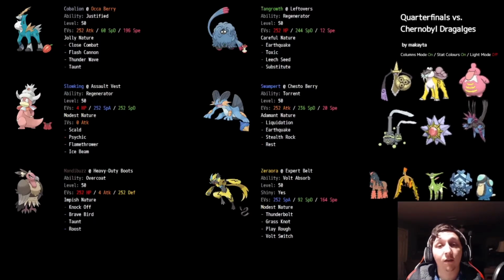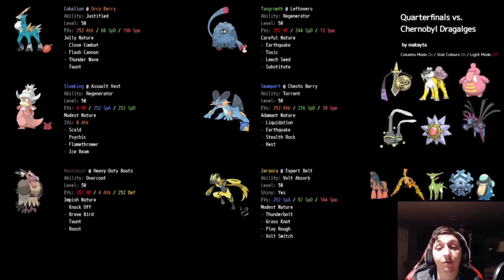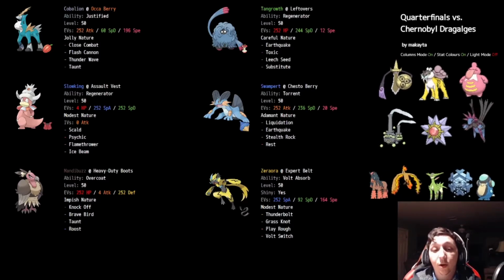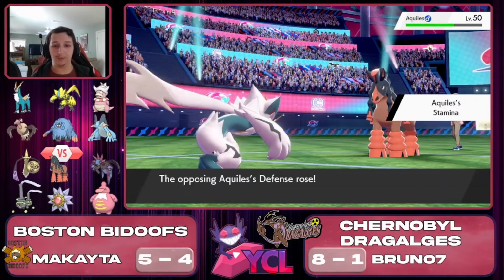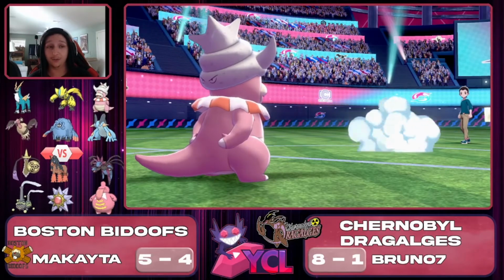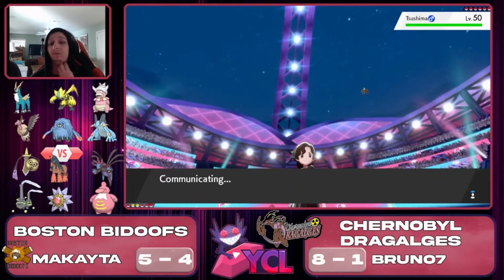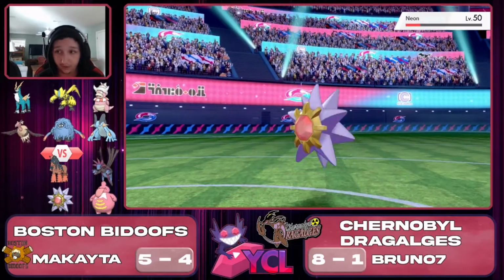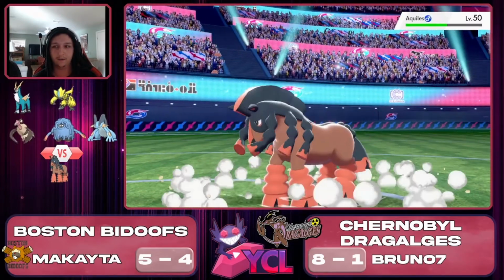Mandibuzz says "Not Today"! YCL Season 5 Quarterfinals: Boston Bidoofs vs. Chernobyl Dragalges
Come check out the YouTube Challenger League squad below!